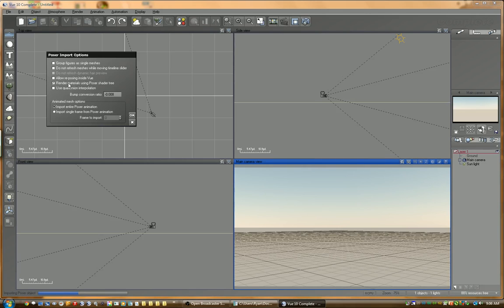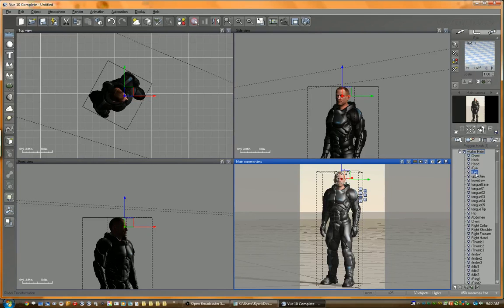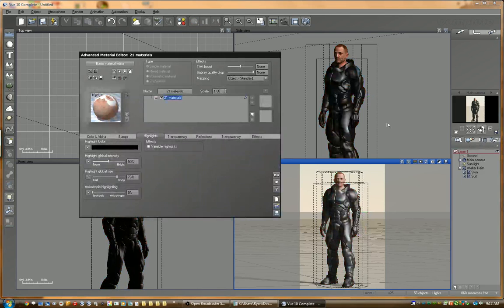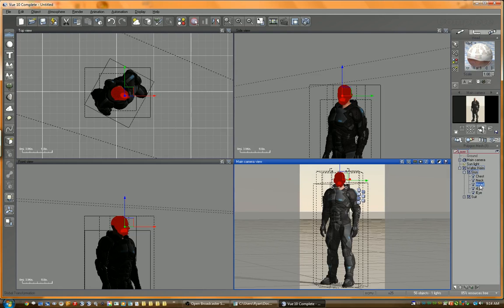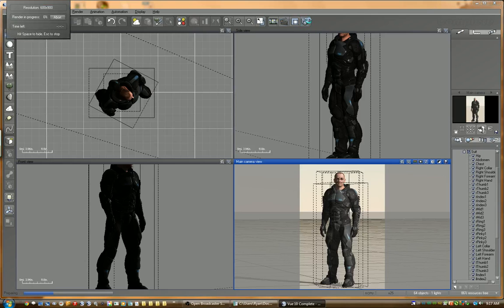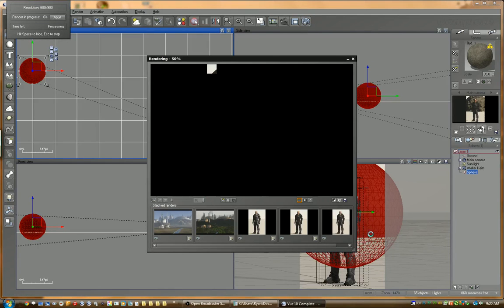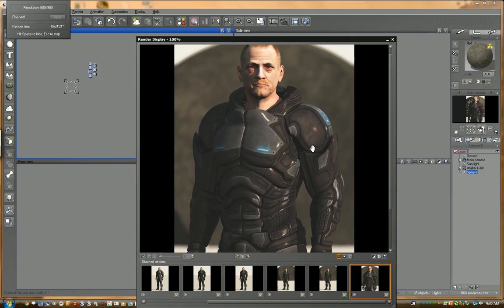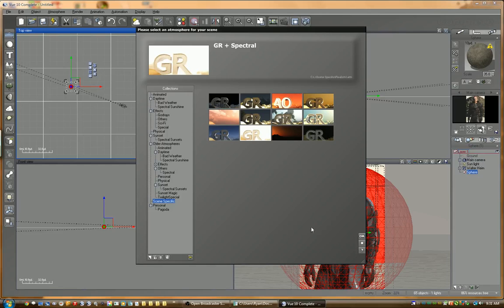Tutorial1 Importing Poser Character into Vue and Depth of Field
First tutorial I made... go easy on me! :)